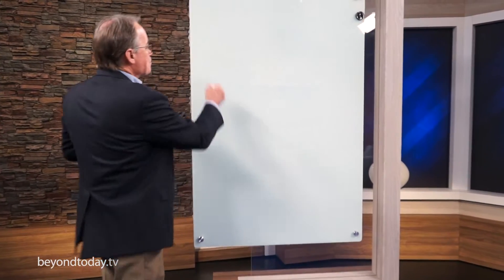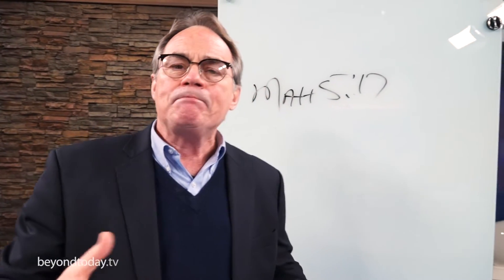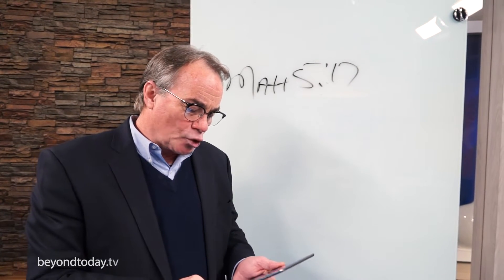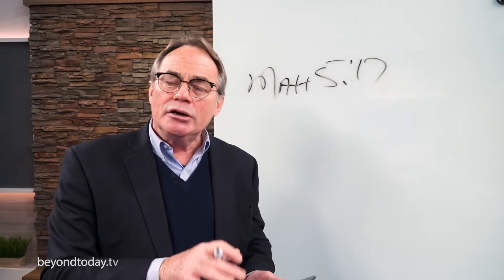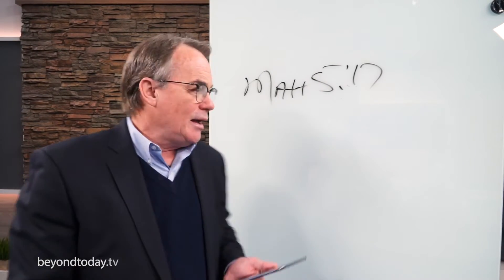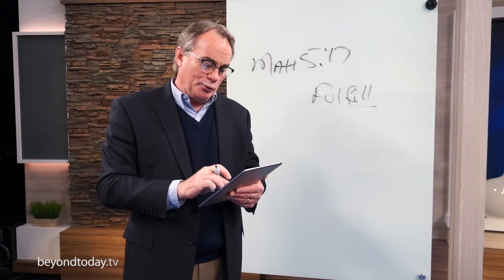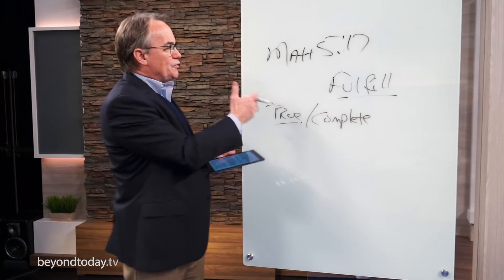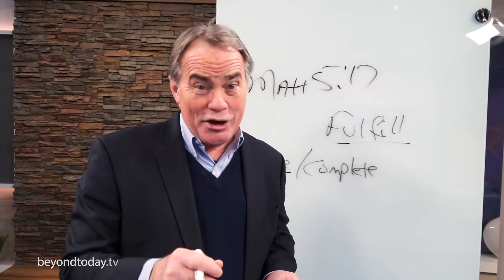BT Daily: Is God's Law Done Away?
Many people believe Jesus did away with God's law. What does the Bible say?
Submit Your Comment
Search for a United Church of God Congregation in Your Area